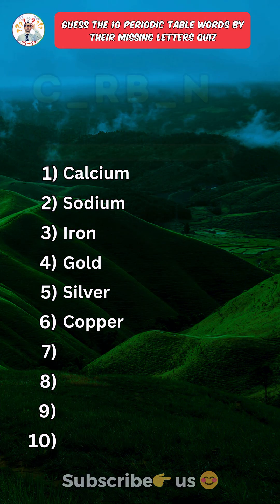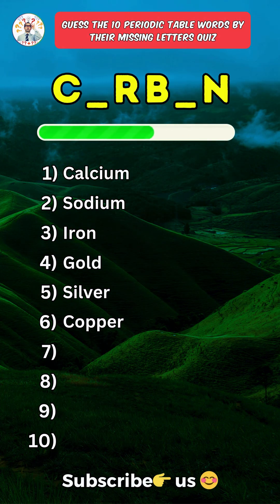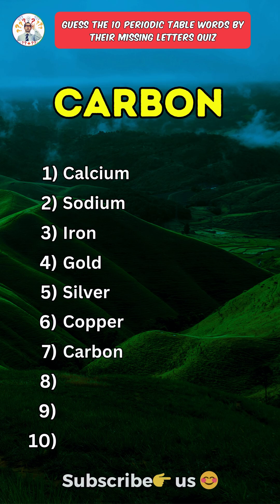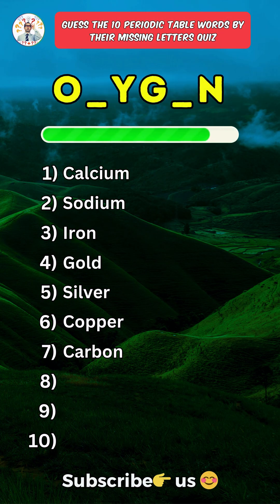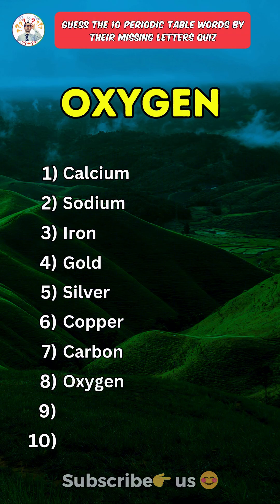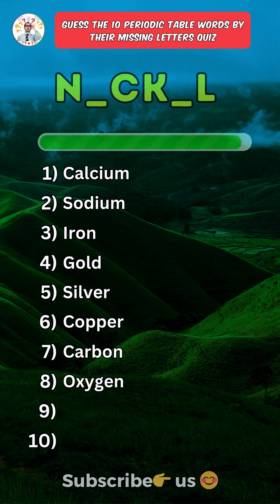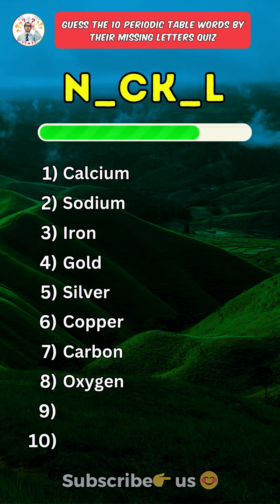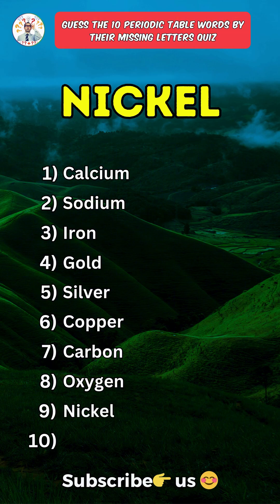Guess the 10 periodic table words by missing letters quiz 🤔 Part 3